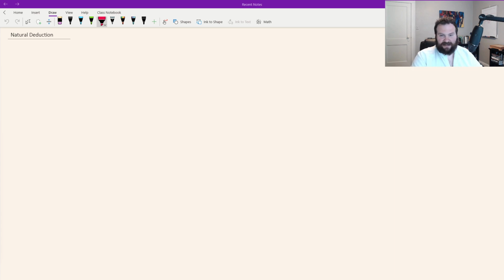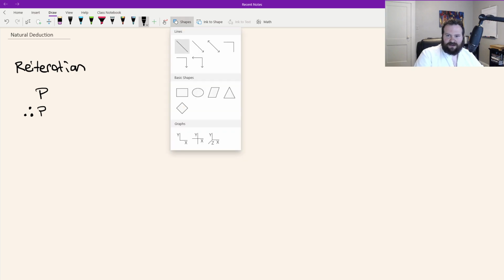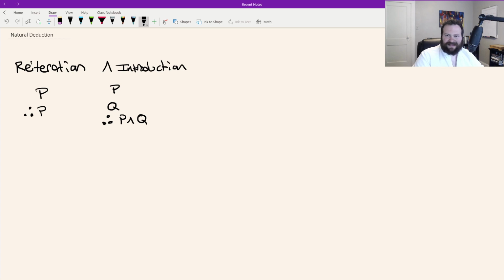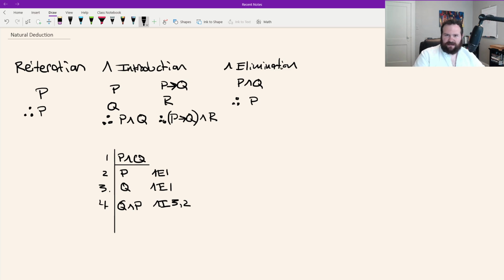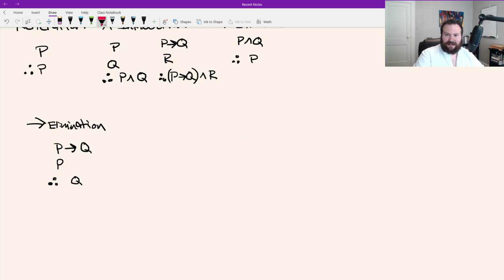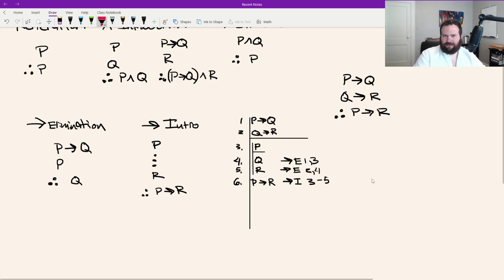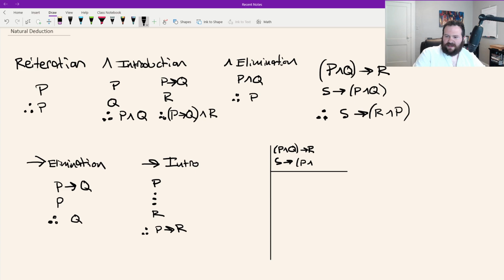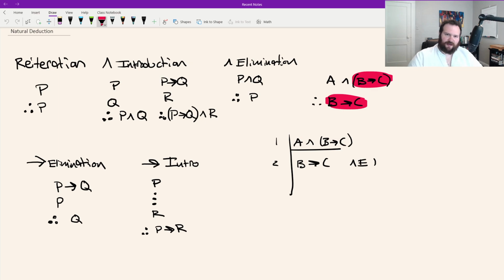Introduction to Natural Deduction 1